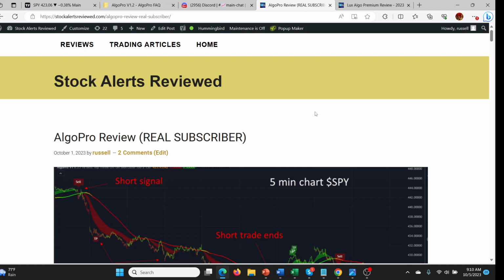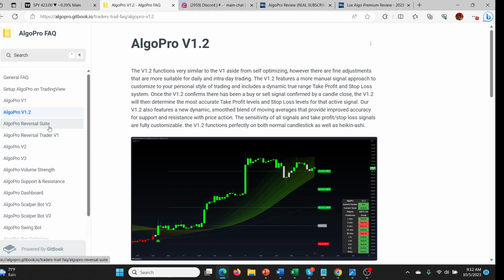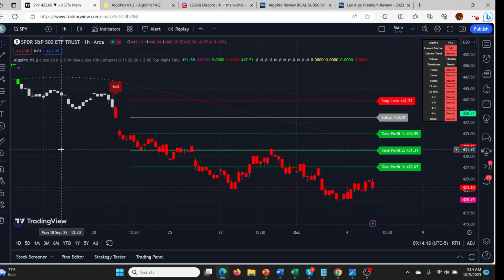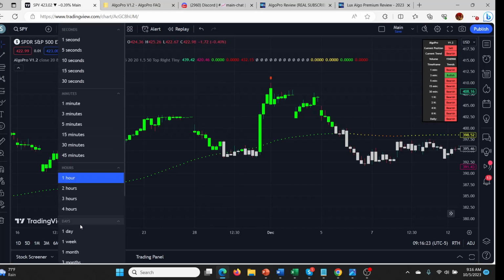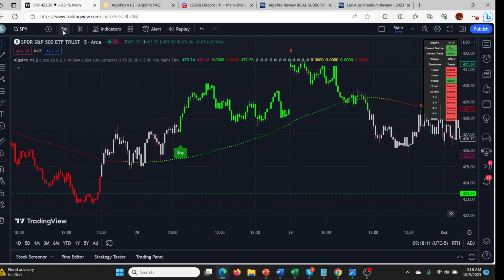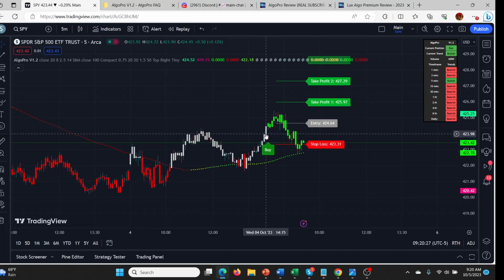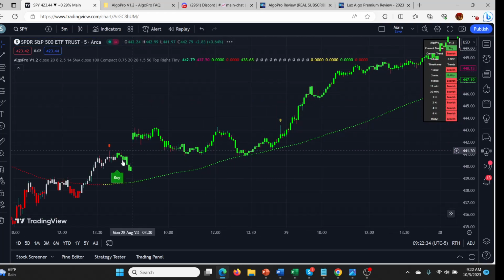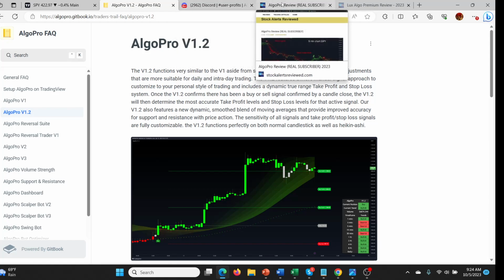AlgoPro Review V1.2 (Part 2)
AlgoPro Review I also like LuxAlgo (review) AlgoPro indicators are just more reliable, it's cheaper and the packages contain autotrading bots!